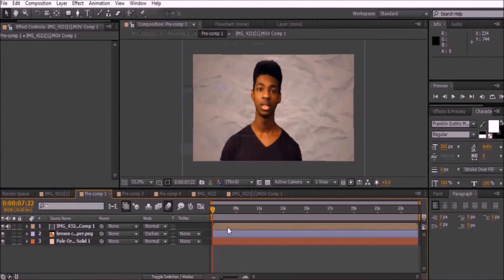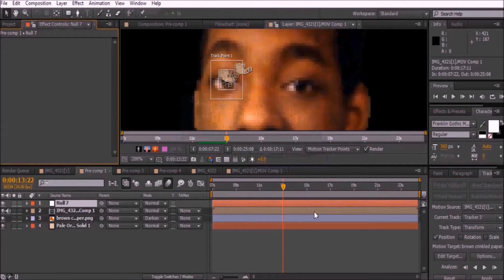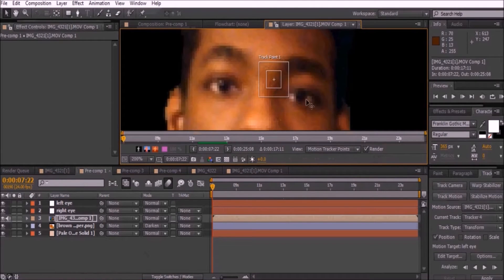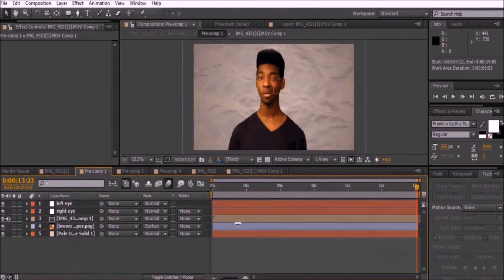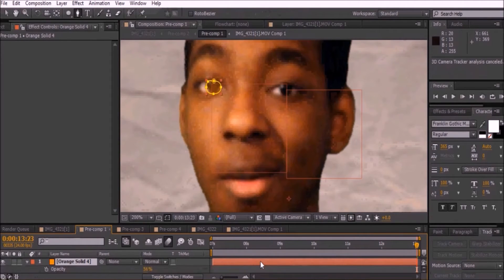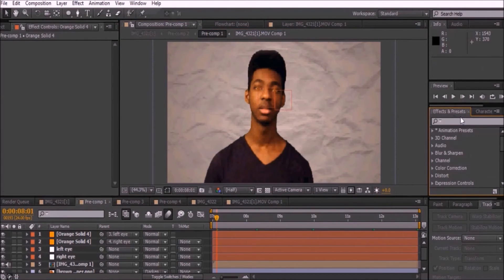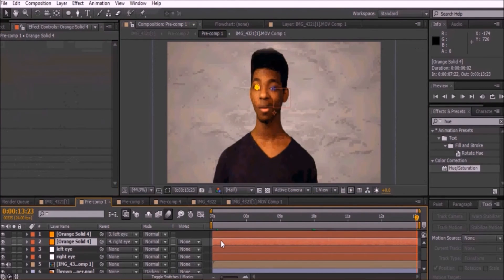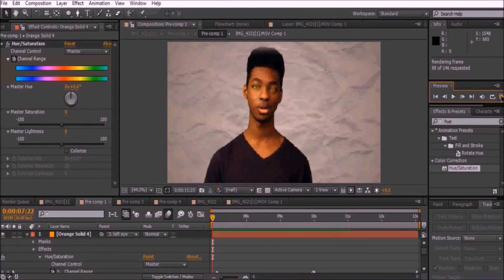How to Change Your Eye Color in After Effects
Yet again another eye tutorial
Look at my previous video to see a combination of manual and automatic tracking